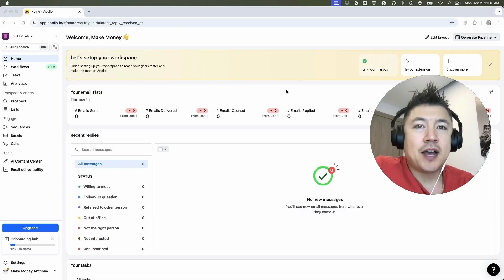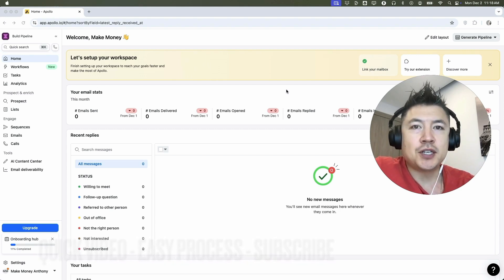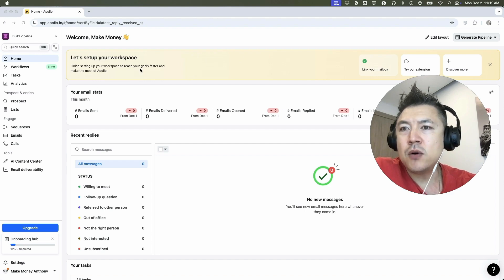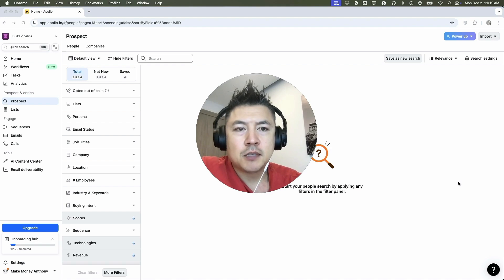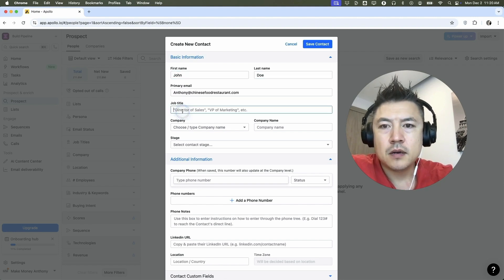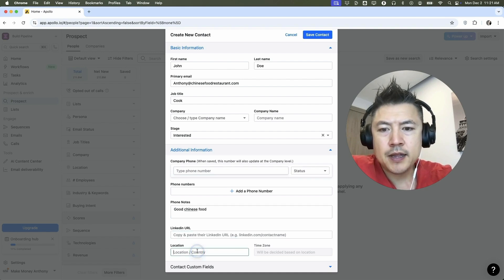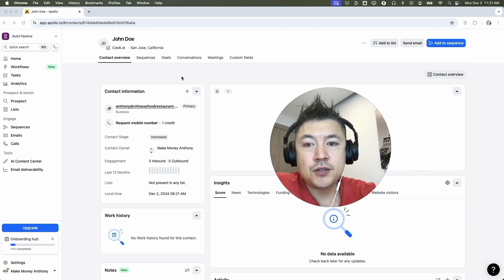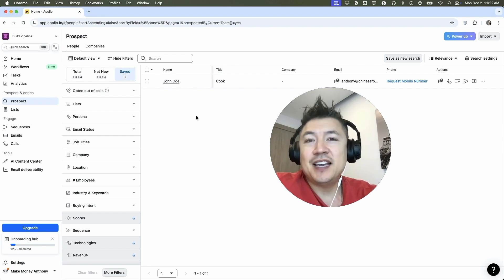✅ How To Manually Add One Contact To Apollo io 🔴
Apollo.io is a sales engagement and customer relationship management (CRM) platform designed to help businesses discover leads, engage prospects, and close deals more efficiently. It combines tools for lead generation, data enrichment, email automation, and sales analytics, allowing sales teams to streamline their workflows. Apollo.io is used by sales professionals, marketers, and recruiters to boost productivity and improve overall sales performance.